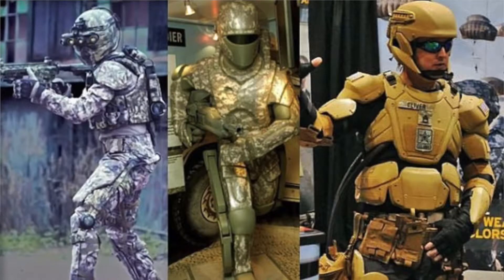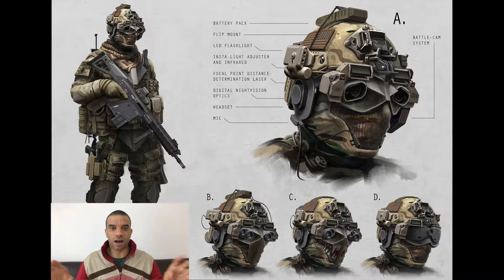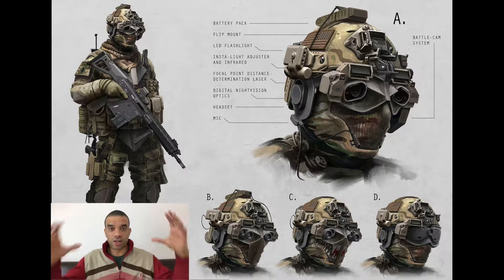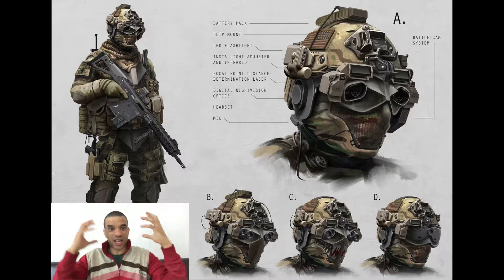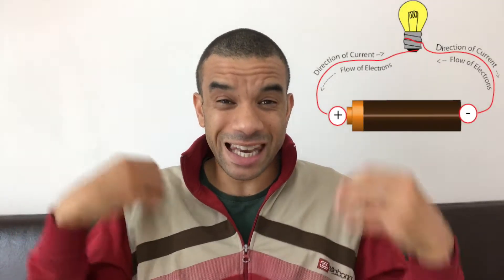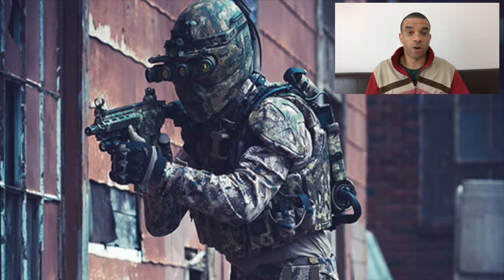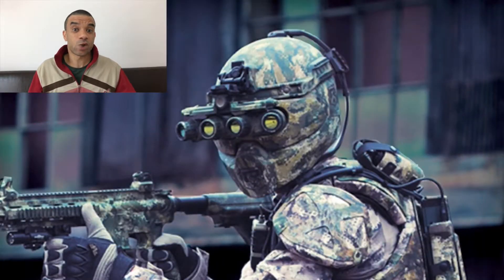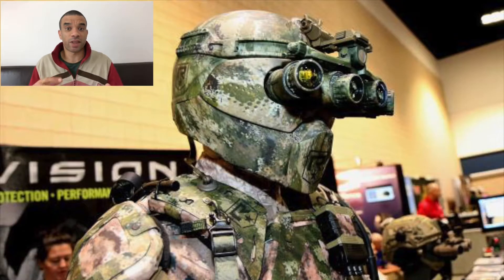FOTD222 Iron Man Suit TALOS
Ironman suit -  TALOS
This stands for Tactical Assault Light Operator Suit
It will be made of liquid armor that can solidity on command deflecting bullets
As well as super strength and the classic see in the dark trick.
When the liquid armour developed over the last 11 years by MIT professor Gareth McKinley experiences a magnetic field or current and it becomes solid within milliseconds and bullets just bounce off it
There will be the equivalent of a nervous system which monitors heart rate, hydration, core body temp, skin temperature etc..
It is being designed by the US military particularly for those soldiers who breach doors.
The first ones into a room where there are potential enemy combatants.
It will be a battery-powered exoskeleton with a heads-up display, just like the iron man suit.
All the technology for the suit already exists they just need to put it together in a form that is wearable and maneuverable
The first prototype is set for August 2018 with a price tag of $80 million
Problem is that the soldier will need to carry a pump for the hydraulic systems or lots of batteries.
Or Tony Stark needs to just give us the specs to the militarised arc reactor.

Here are some related videos about